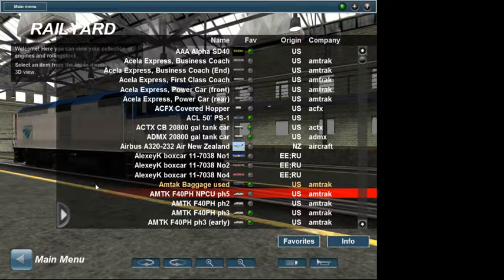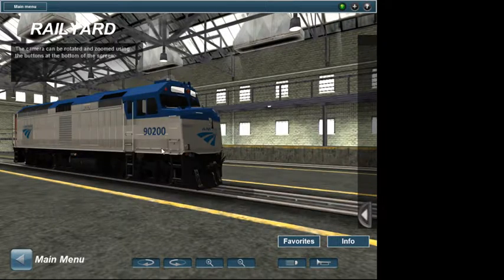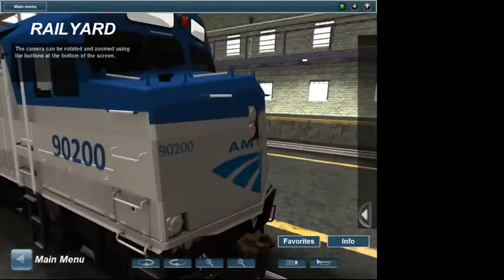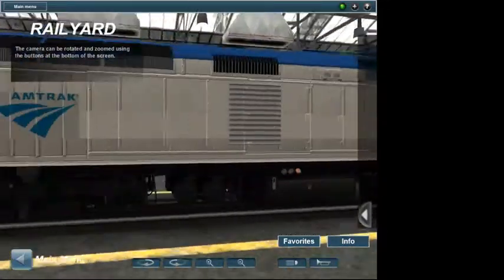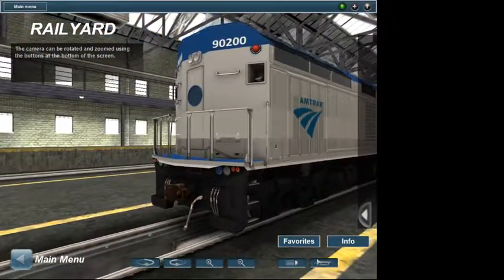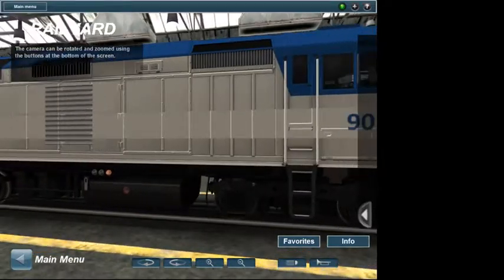trainz asset help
the headlights are broken on my reskin if anyone knows how to fix please comment